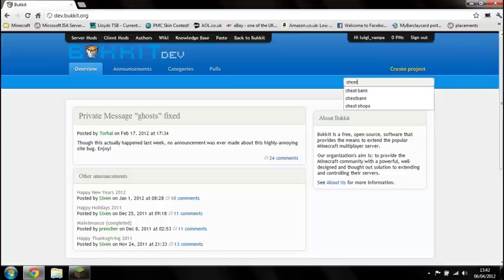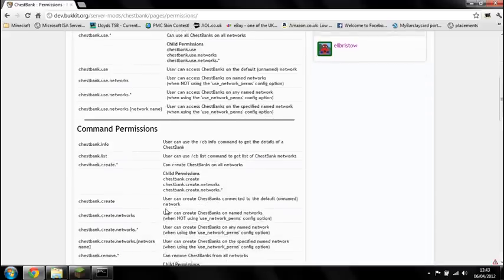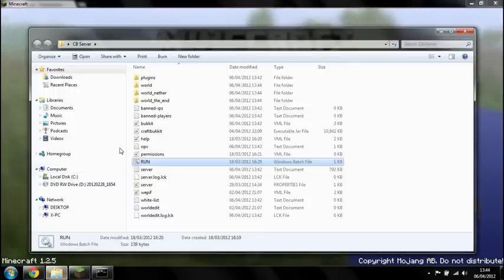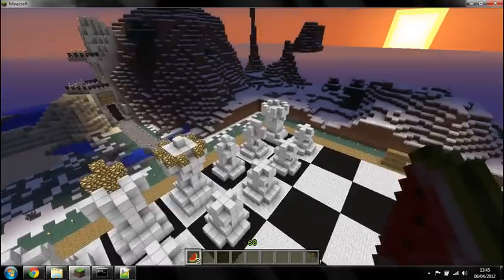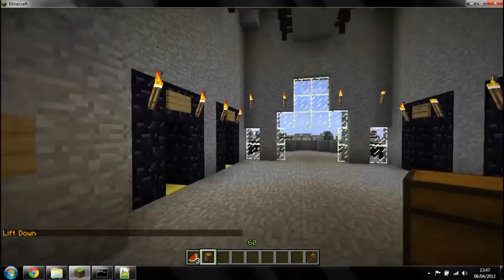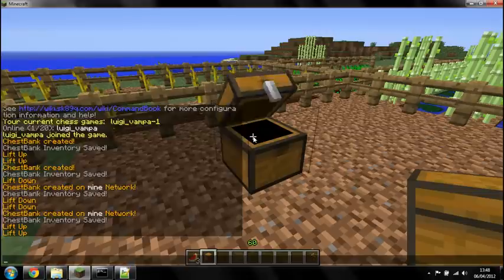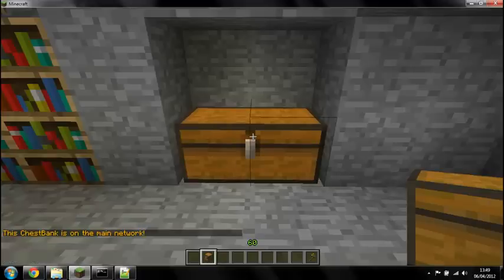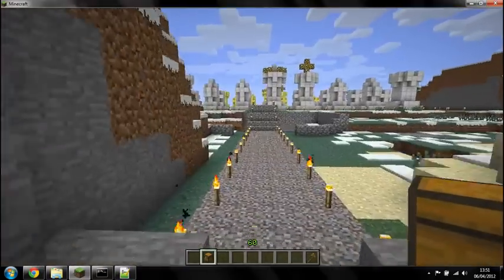How To Tutorials: Install ChestBanks plugin on Minecraft Craftbukkit server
A short tutorial on how to install and use the ChestBanks plugin on a Minecraft Craftbukkit server. It covers installation, permissions and a few of the in-game commands.

Or login to the server directly
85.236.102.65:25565